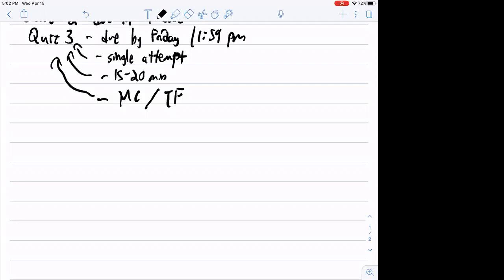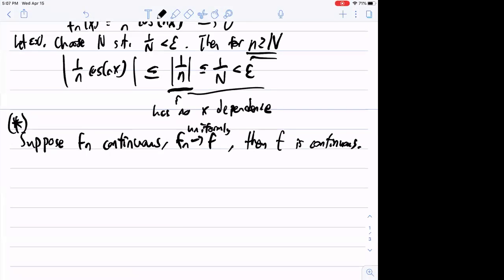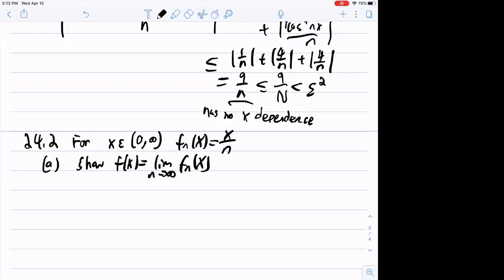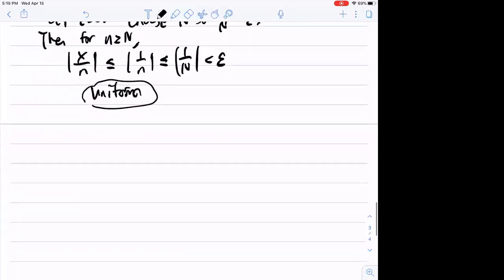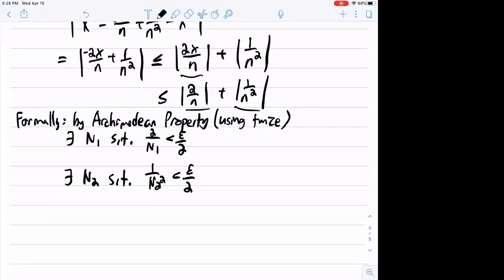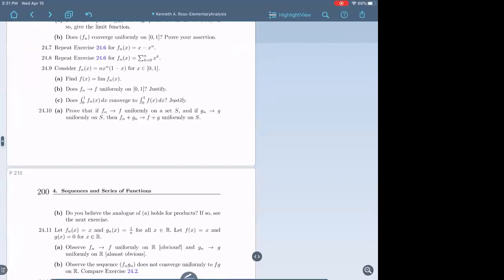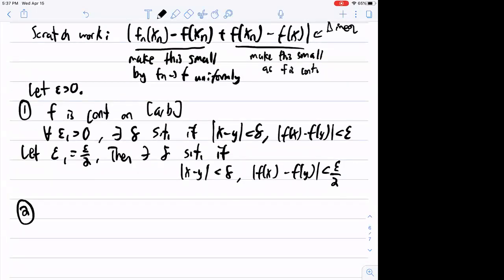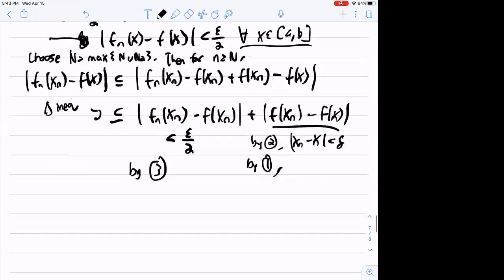Math 140B April 15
Uniform Convergence of Sequences of Functions